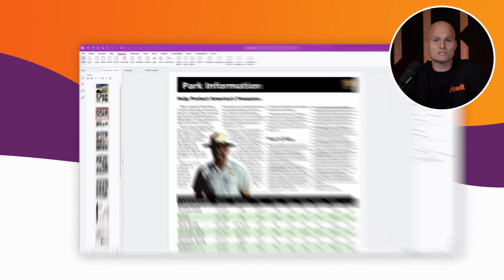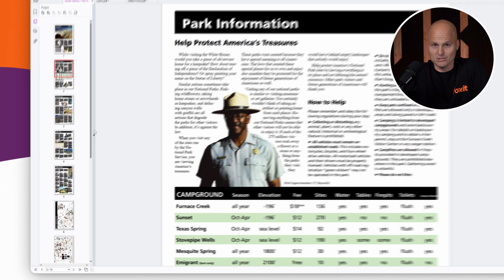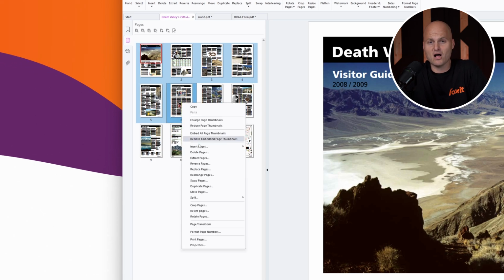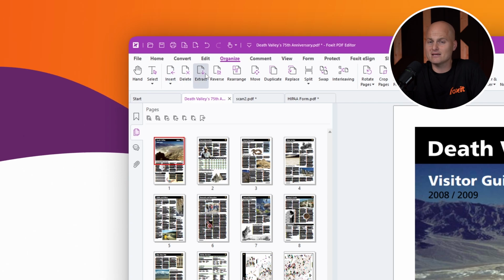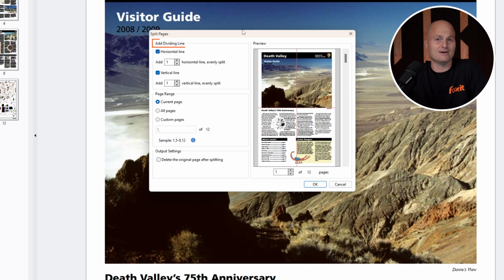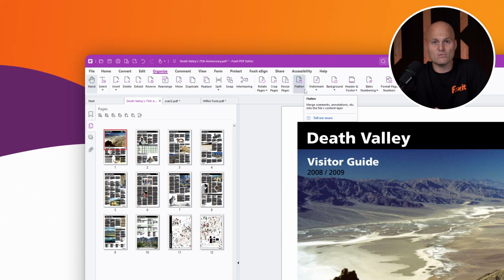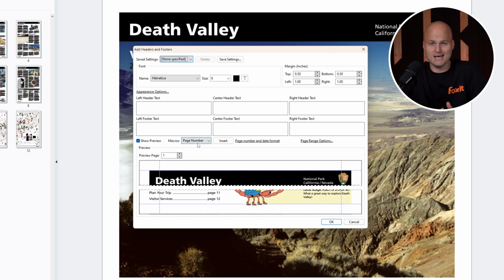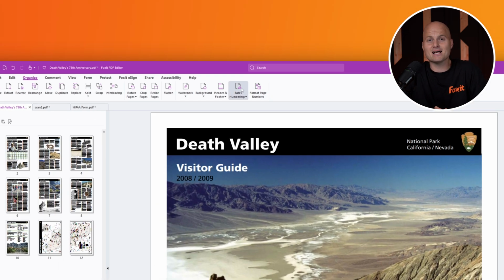Demo 04 | Organize Tab | Arrange Pages, Add Watermarks and Bates Numbering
Master Foxit PDF Editor: Organize & Finalize Your PDFs

In this video tutorial, learn how to use Foxit PDF Editor to efficiently organize and finalize your PDFs. Discover how to rearrange pages, add watermarks, apply Bates numbering, and much more. Follow the step-by-step guide to enhance your PDF management with ease.

00:00 Introduction to the Organize Tab
00:18 Organizing Your PDF
01:05 Advanced Page Manipulation
01:53 Watermarking and Bates Numbering
02:29 Conclusion and Next Steps